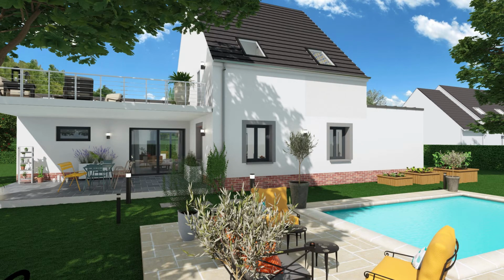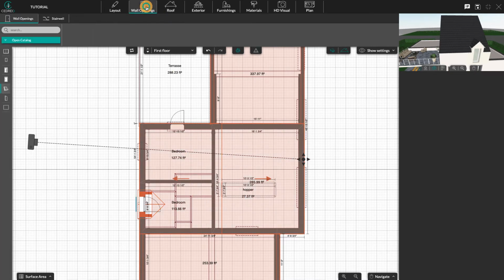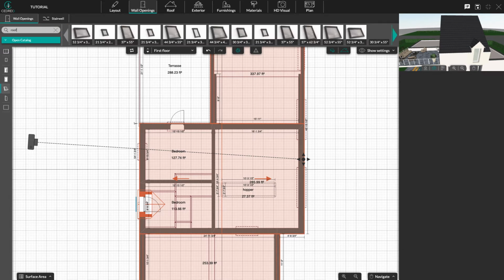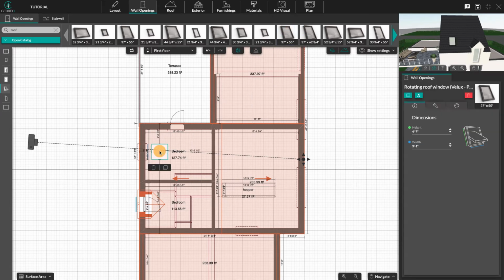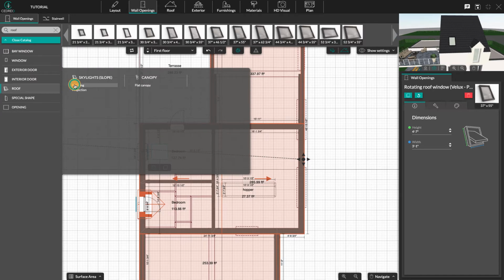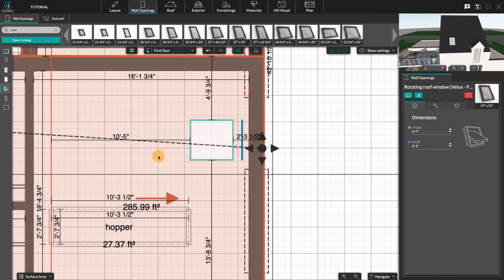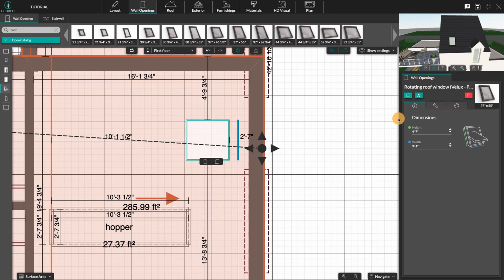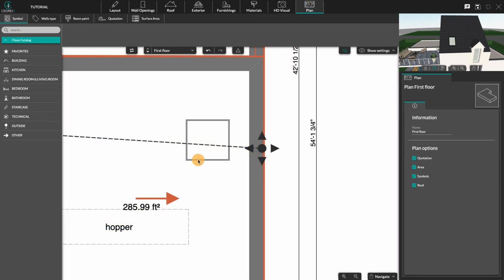[Cedreo Tutorial] How to Insert a Skylight?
To bring more light to your home, you can easily insert a skylight in Cedreo. How? Check this tutorial!
Discover our tool which allows you to design a house in 3D in less than two hours